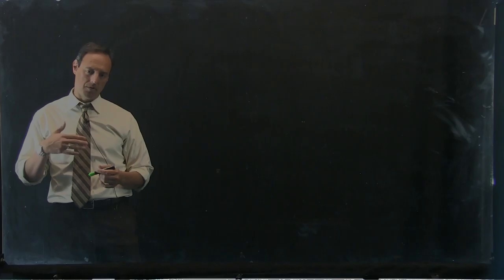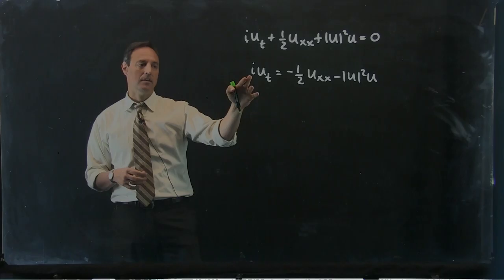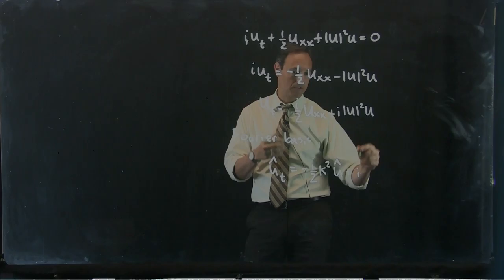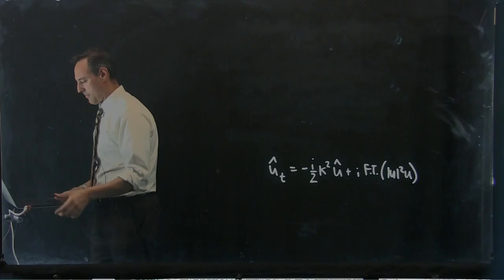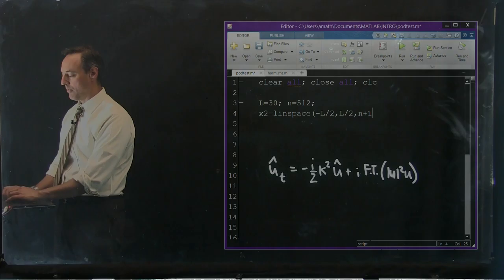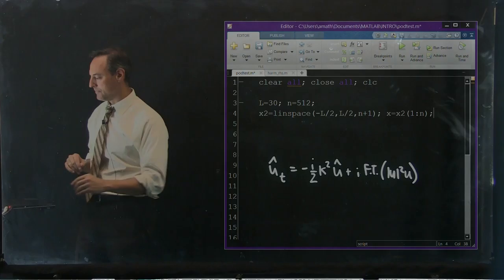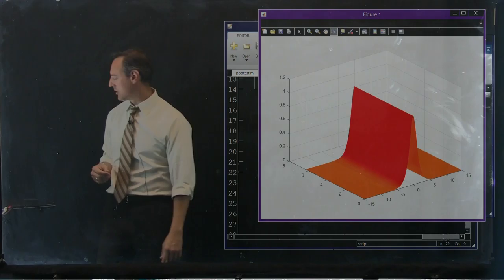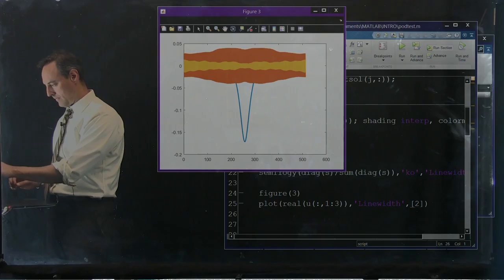POD introduction 3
Introduction to proper orthogonal decomposition and basis selection.